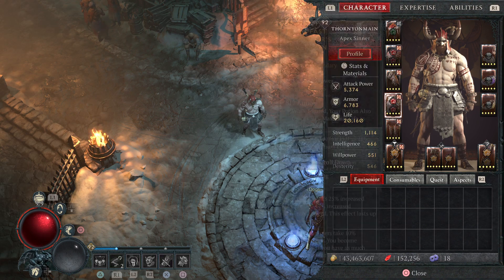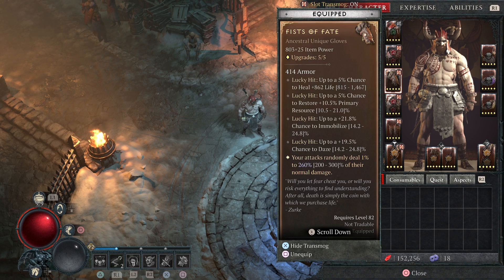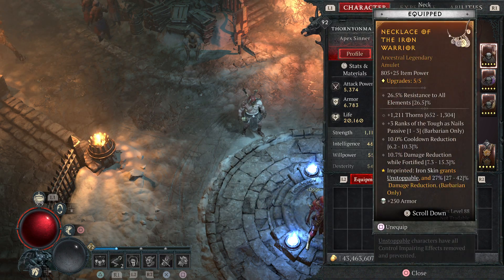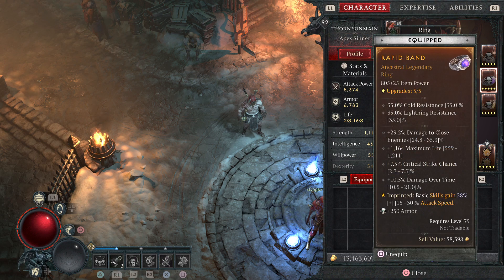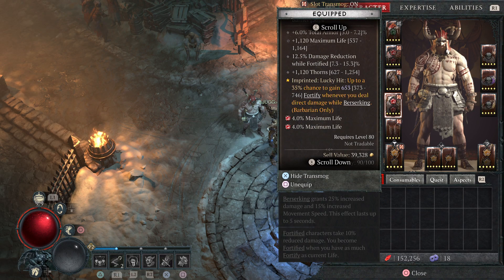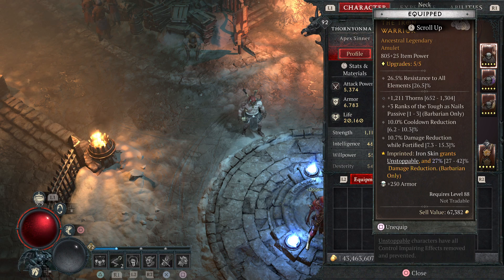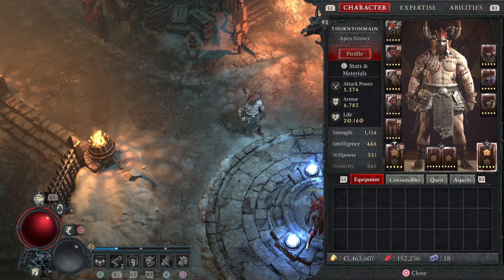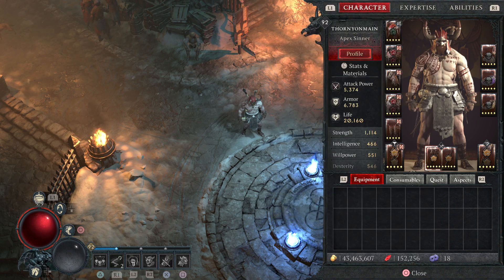Thorns Barb Gear